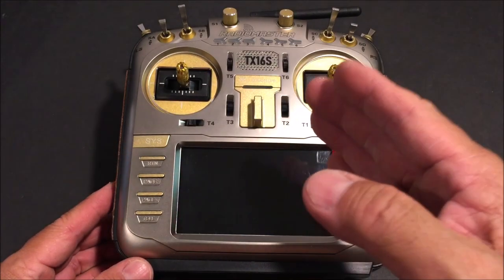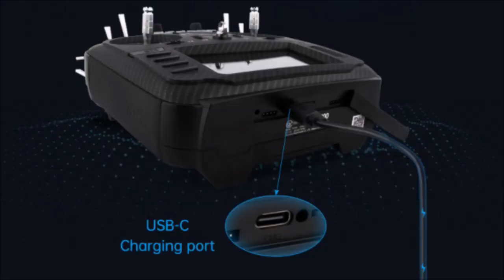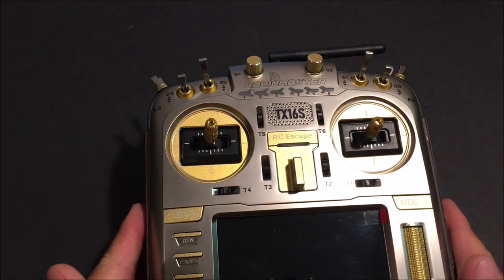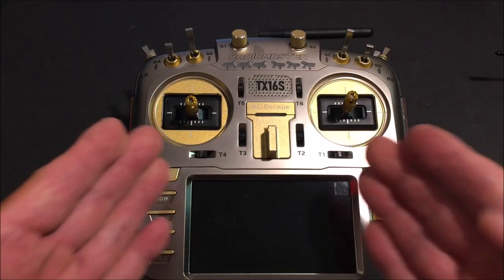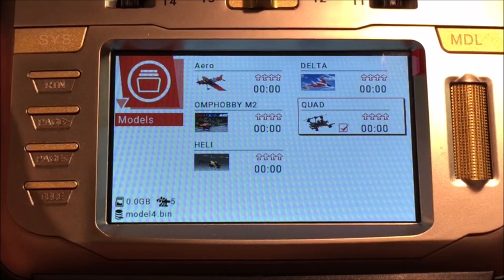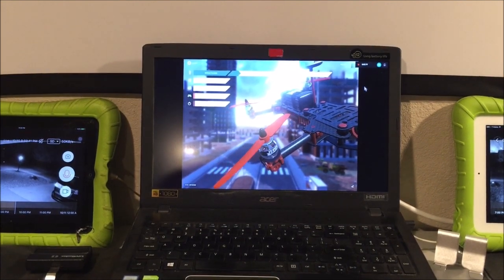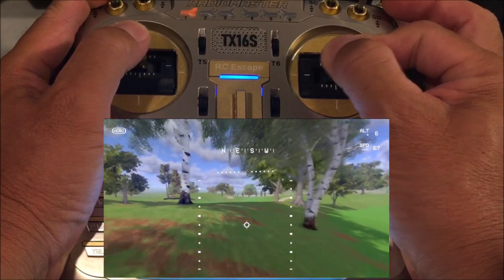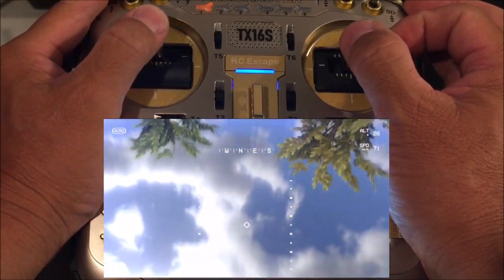RadioMaster - TX16S HALL Carbon | Gold | Silver Multi Color Edition plus CNC parts upgrade!!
"Absolutely, fantastically Beautiful!"
"It feels top notch premium quality in the hands and I can't stop looking at it :)"

sma pigtail
original tx16s

Time Line :
00:00 musical unbox
02:37  intro
04:54  compare with original tx16s
06:01  cnc parts upgrade
07:41  antenna mod
09:18  power on
10:52  set up model for a simulator
14:20  Liftoff flight
18:18  Photo ending

The stuff I use :

wire cutters

music
Acoustic Inspirational Background Music For Videos by AShamaluevMusic